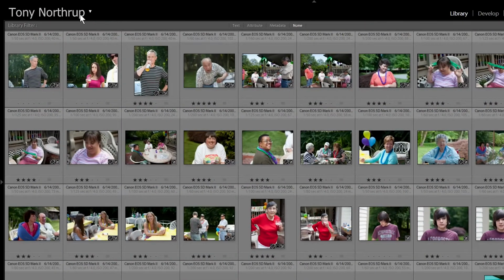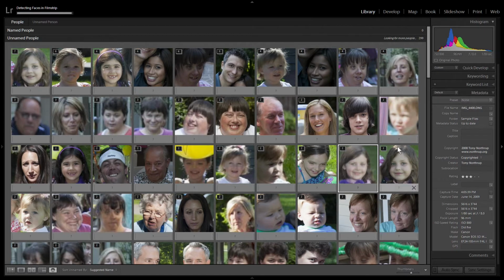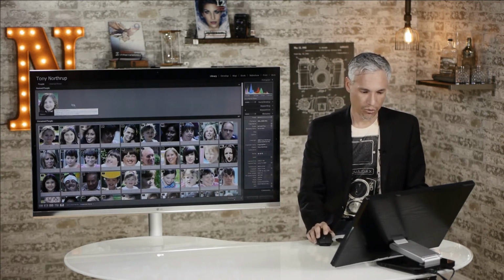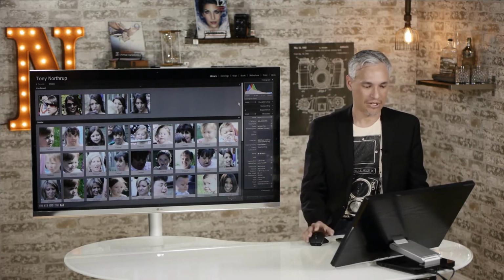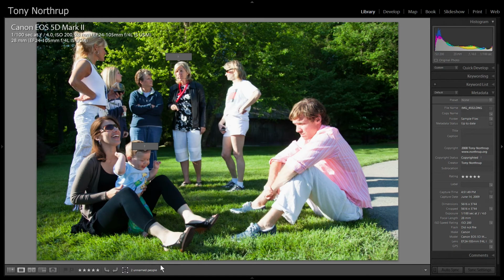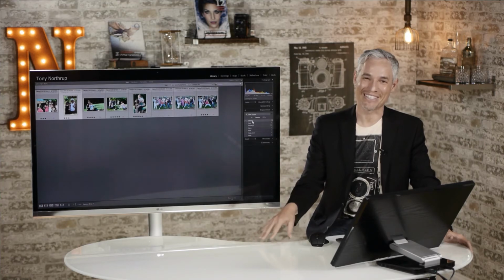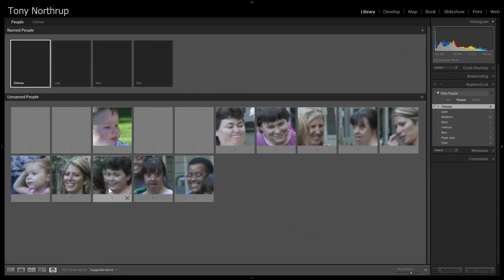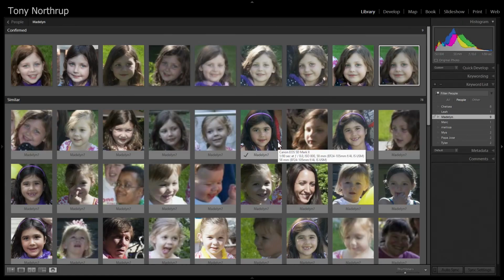Lightroom Video Book: Facial Recognition